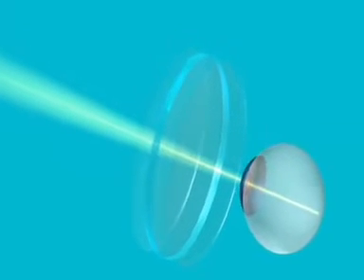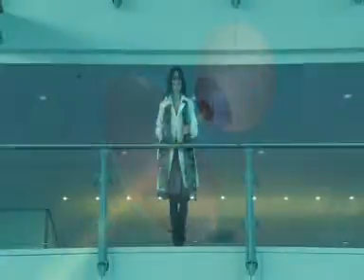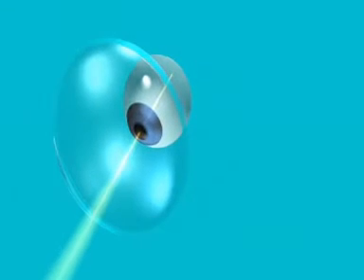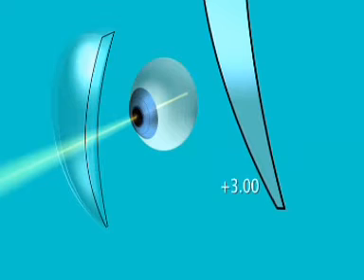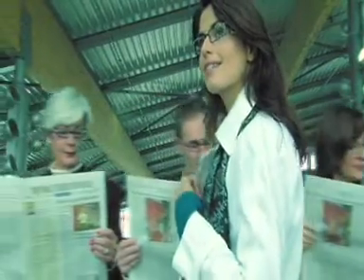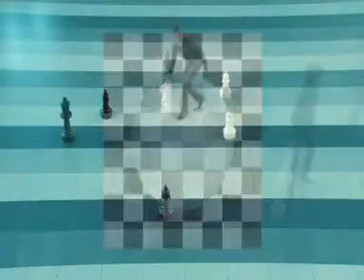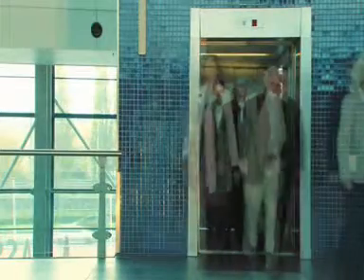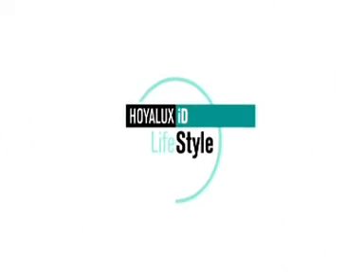Greater audience-Hoyalux iD Lifestyle